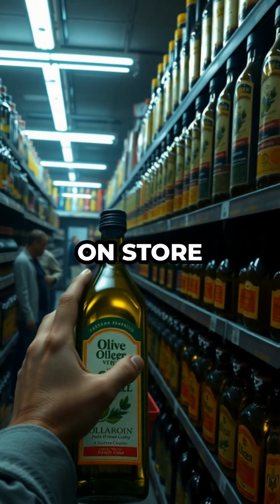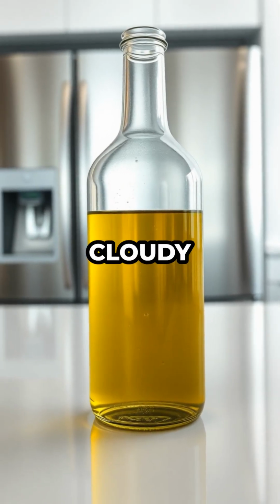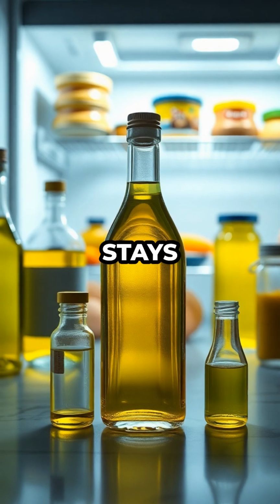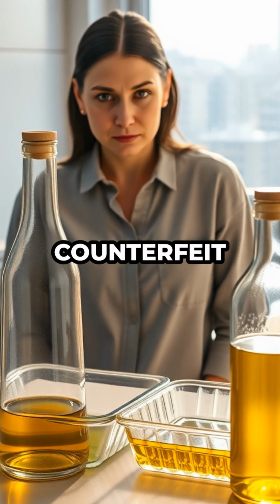Fridge Test Reveals If Your Olive Oil Is Fake or Real!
CQJTG7VY4CIBRFXQ